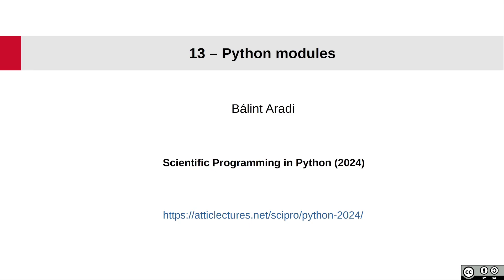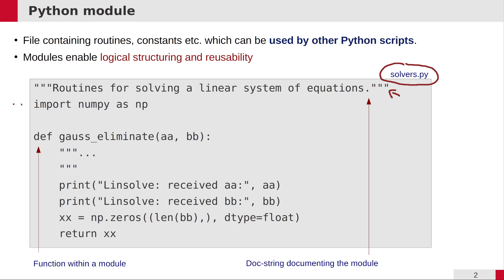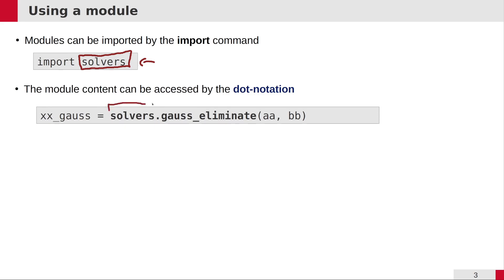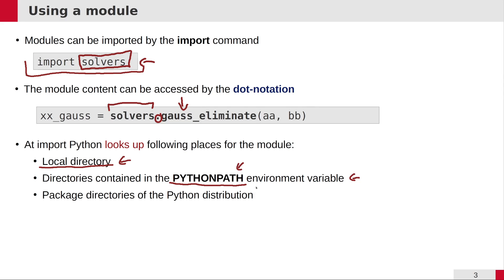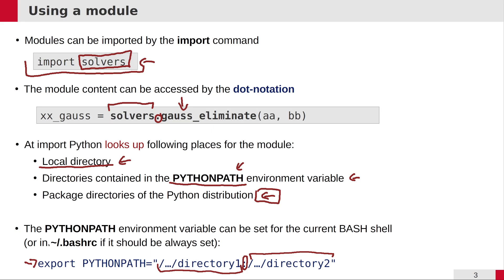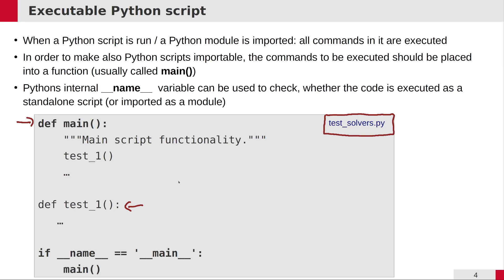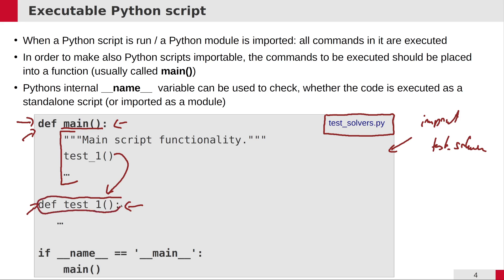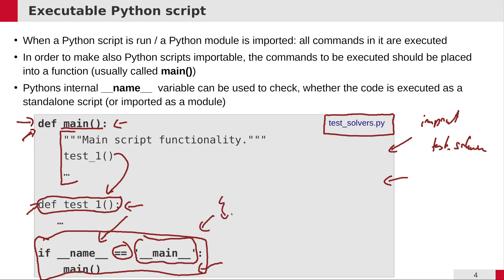SciPro Python 2024: 13 - Python modules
User written Python modules explained in a few minutes.

Video material of the course Scientific Programming in Python (2024) at the University of Bremen.